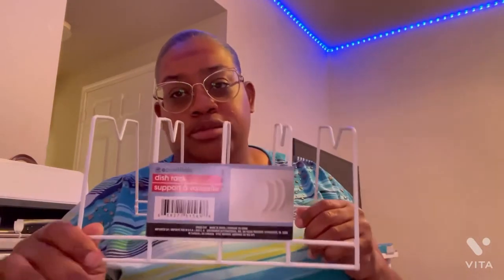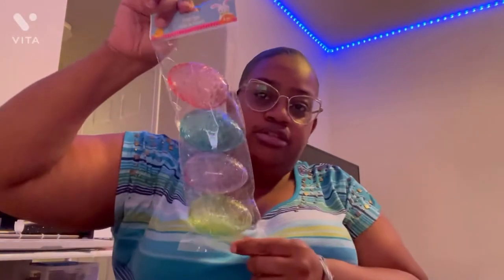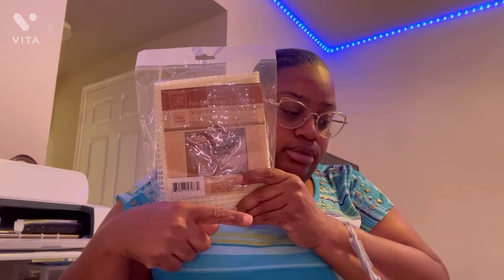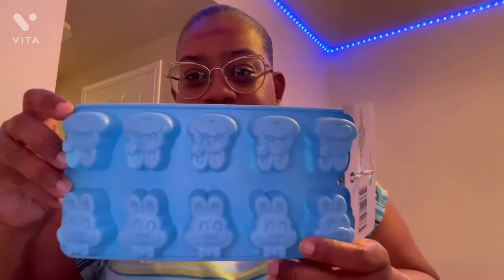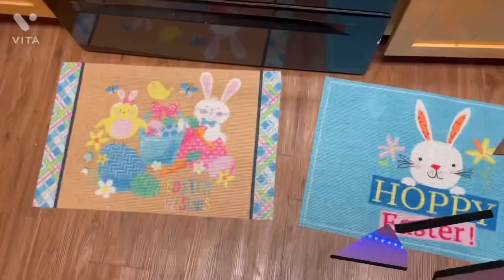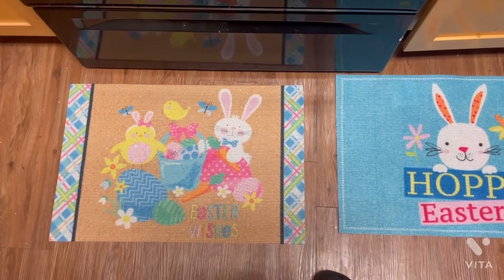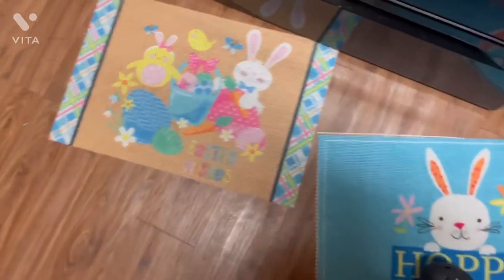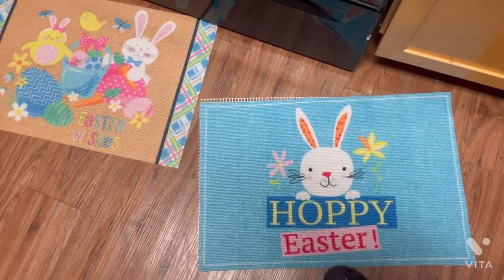Dollar Tree Haul & Rug Hack